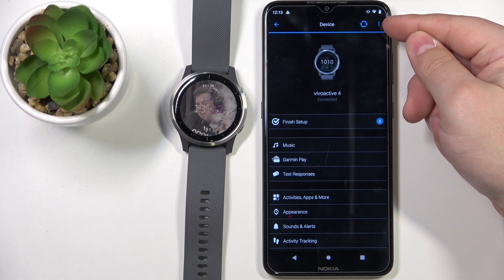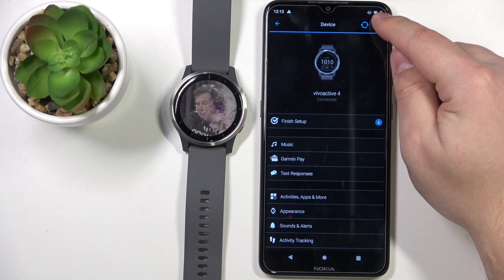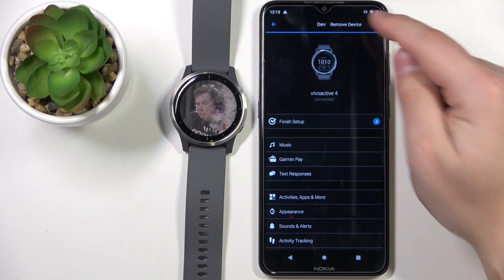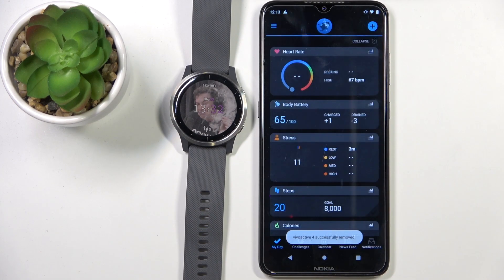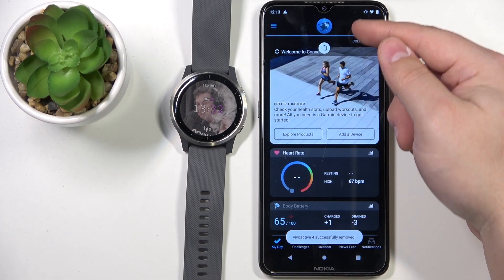How to Unpair GARMIN Vivoactive 4 from iPhone – Remove Connection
Read more info about GARMIN Vivoactive 4:
Wondering how to smoothly unpair GARMIN Vivoactive 4? Interested in how to remove the connection between GARMIN Vivoactive 4 and your iPhone? In the enclosed instructions, we explain to you how to unpair GARMIN Vivoactive 4. If you want to find out how to disconnect your Garmin watch with an iPhone, follow the presented instructions, and get access to the system settings, where you will be able to unpair devices successfully. Let’s use our video guide and switch off the connection between these two devices. Visit our HardReset.info YT channel and get more useful tutorials for GARMIN Vivoactive 4.

How to unpair GARMIN Vivoactive 4 from iPhone? How to unpair devices? How to disconnect GARMIN Vivoactive 4? How to disconnect GARMIN Vivoactive 4 from your smartphone? How to un-pair GARMIN Vivoactive 4 from the smartphone?